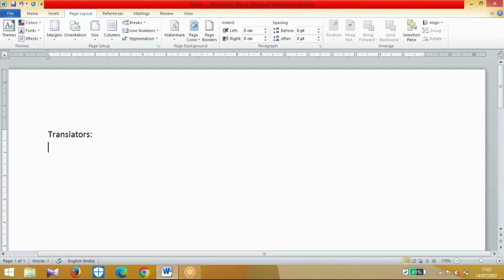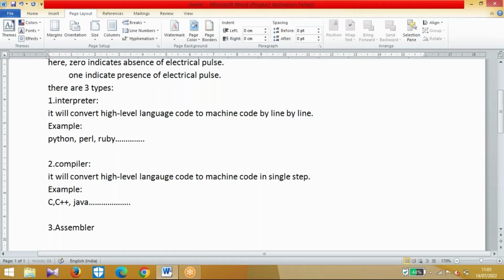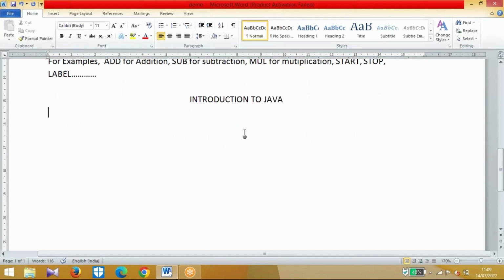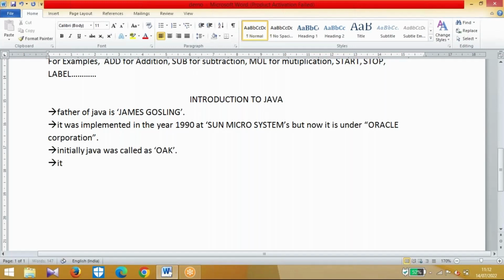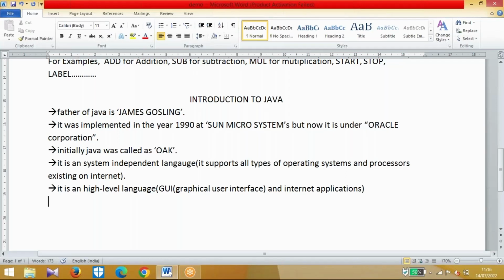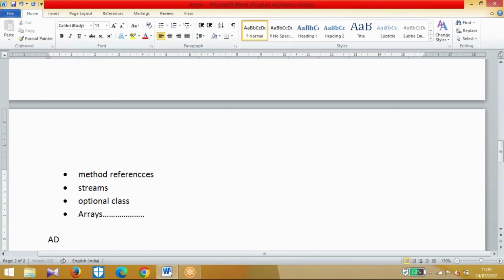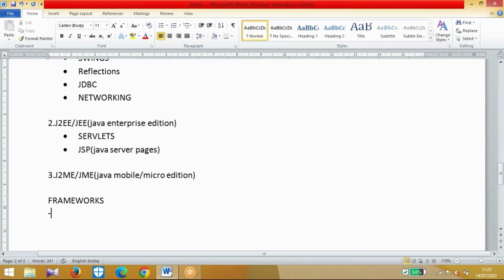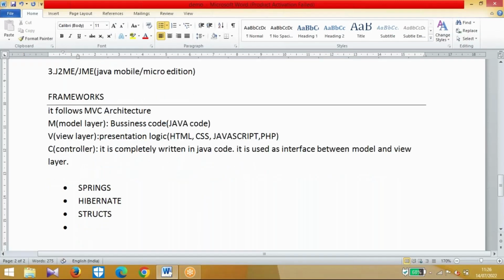Java Tutorial for Beginners